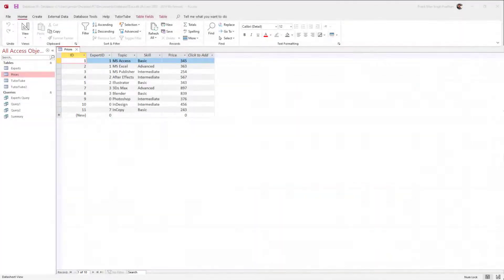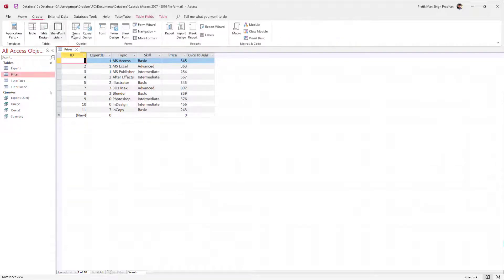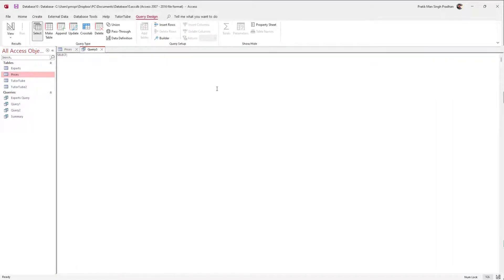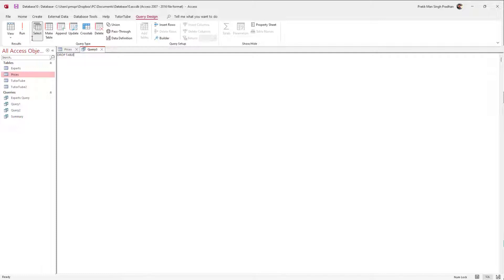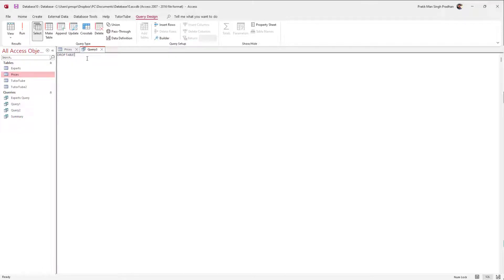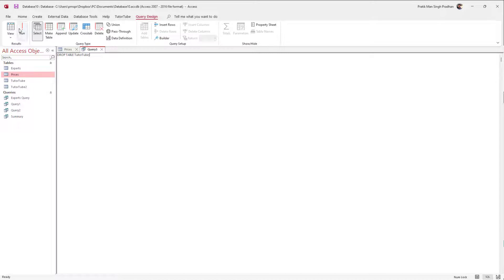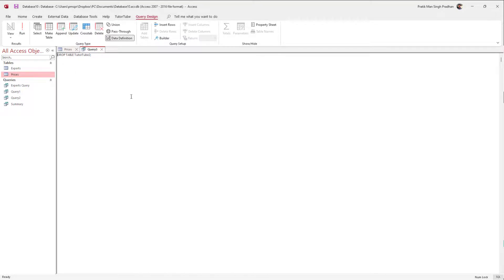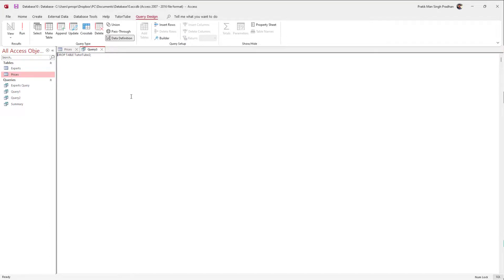MS Access Tutorial - Lesson 108 - SQL Query DROP TABLE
In this tutorial, we will be discussing about SQL Query DROP TABLE in MS Access